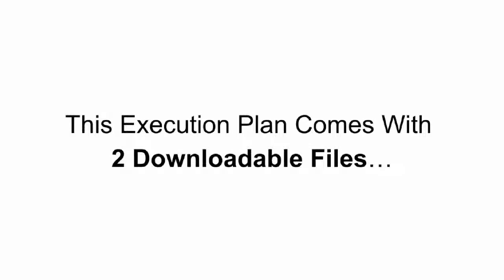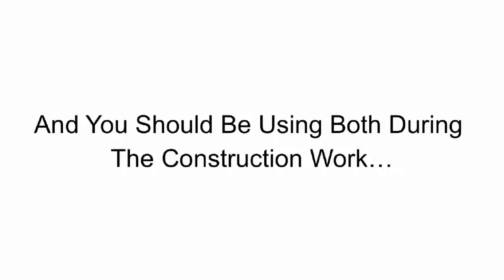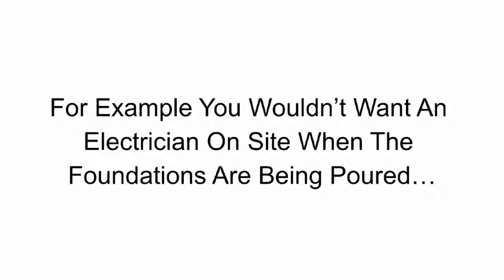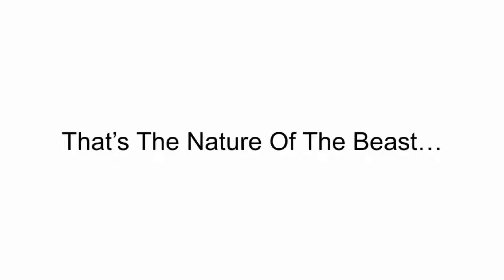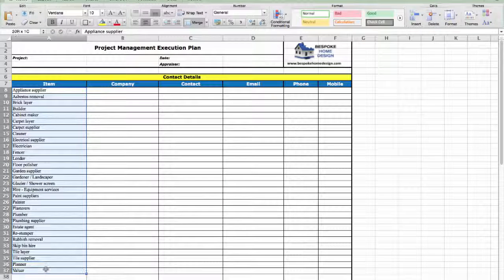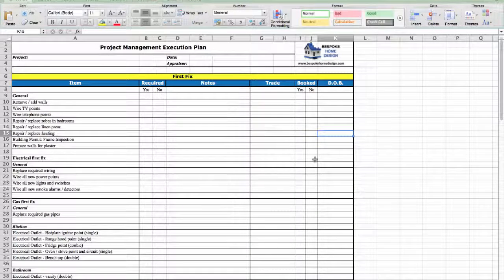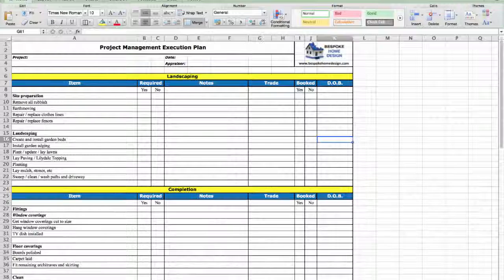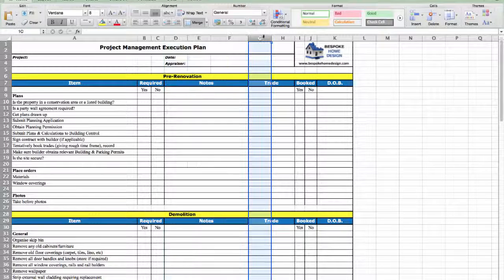Project management for homeowners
This video will walk you through a project management tool so you can keep tabs on your building work as the project proceeds.